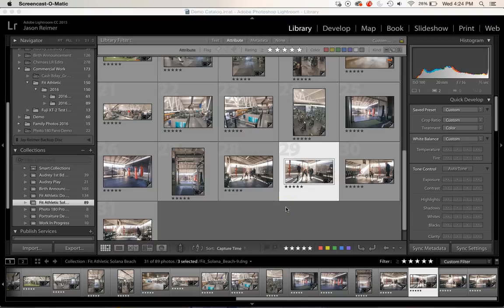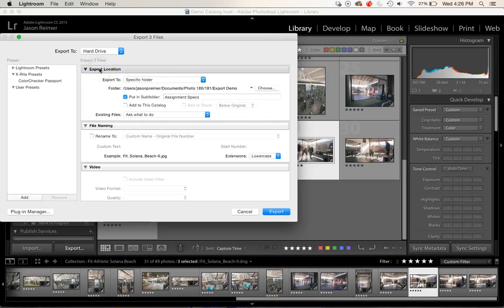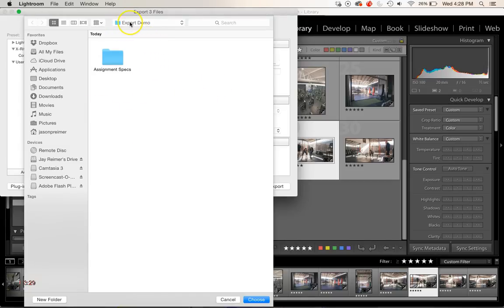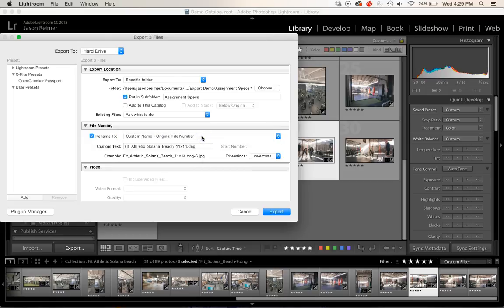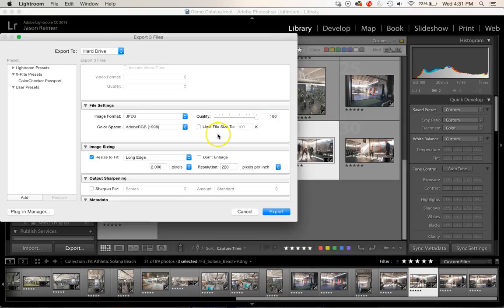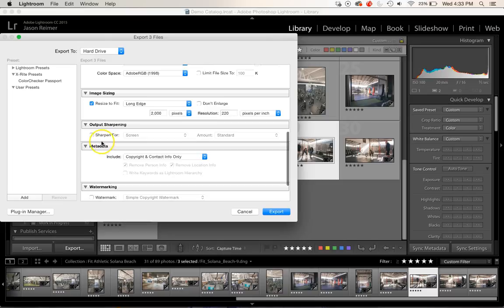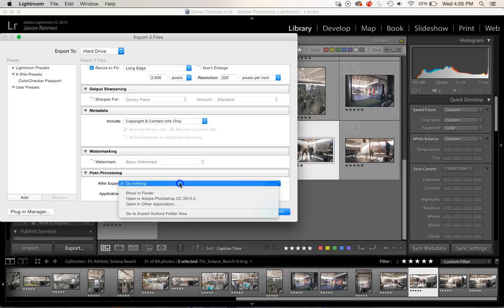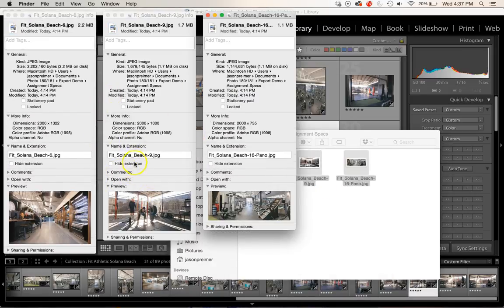Exporting Images From Lightroom